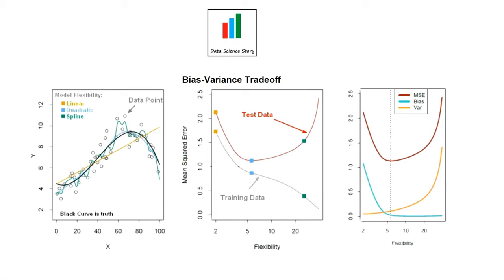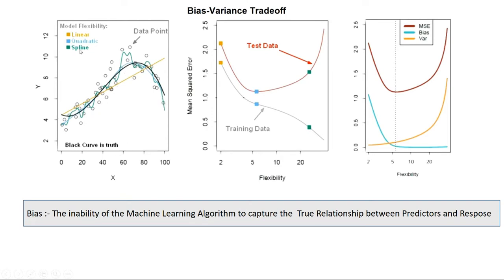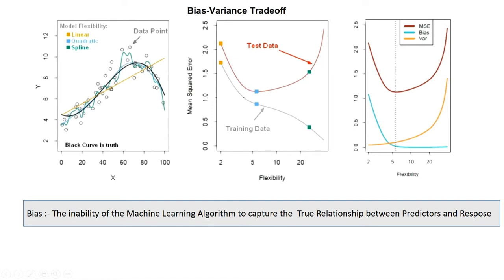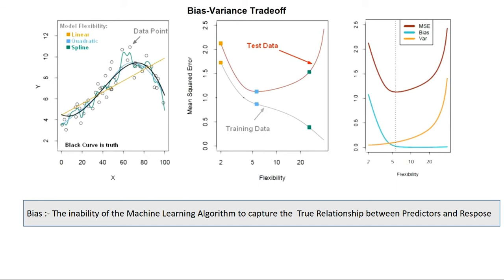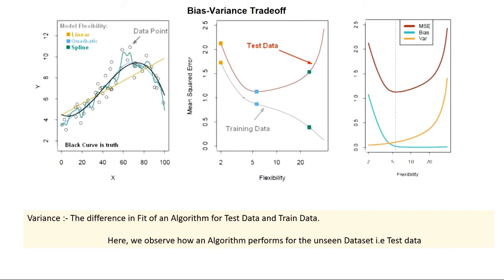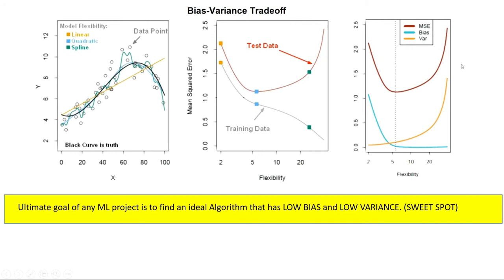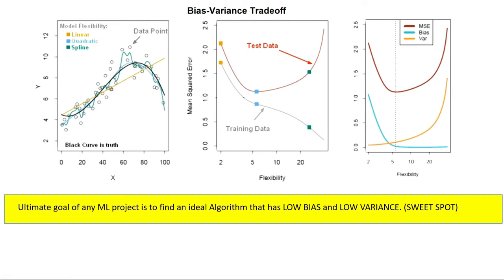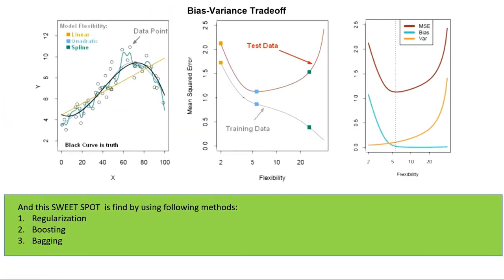Machine Learning Book|What is the Bias-Variance Trade-Off in ML?|why Low Bias-Low Variance is good?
Todays' Agenda-- Bias-Variance Trade-Off
- What is Bias?
- What is a Variance?
- what is the ideal situation for an ML problem?